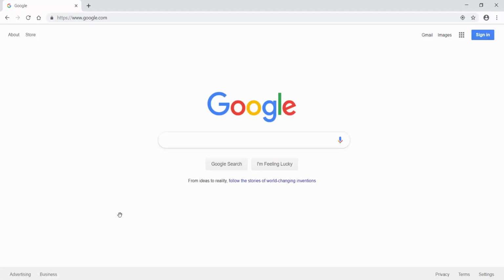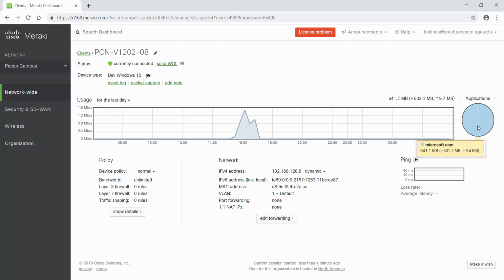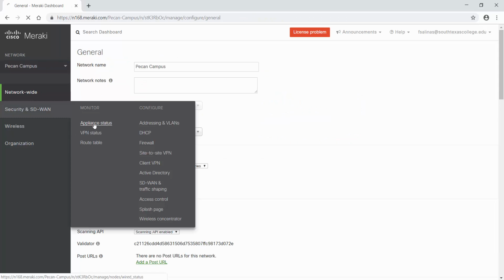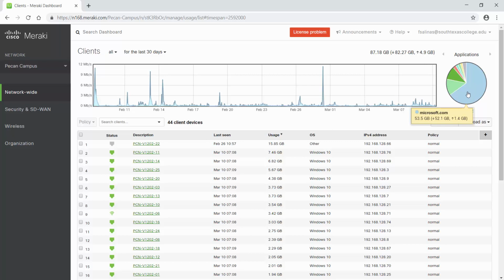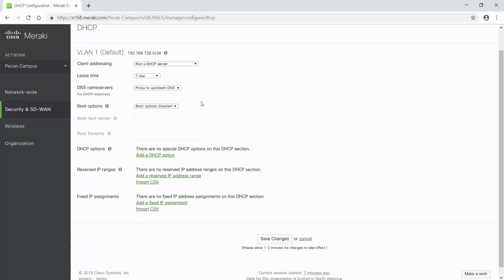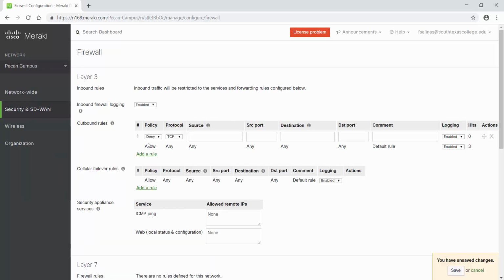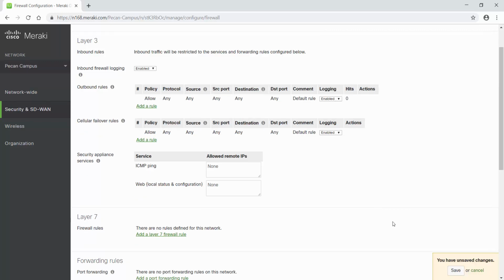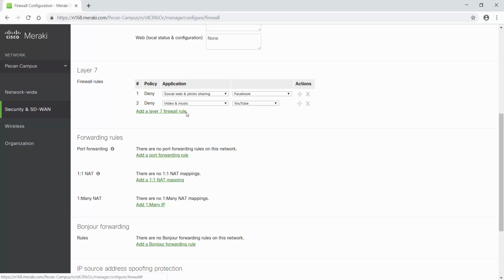Cisco Meraki Hardware Firewall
Cisco Meraki is a very robust hardware firewall that gives the network admins the ability to manage and monitor their respective networks remotely. In this video I demo some rules to block specific traffic in the whole network using the firewall.